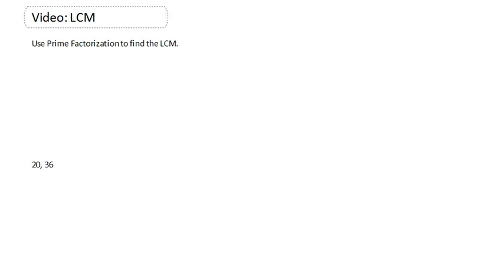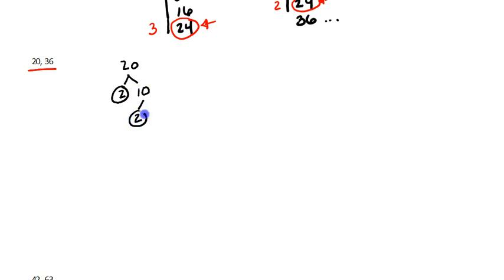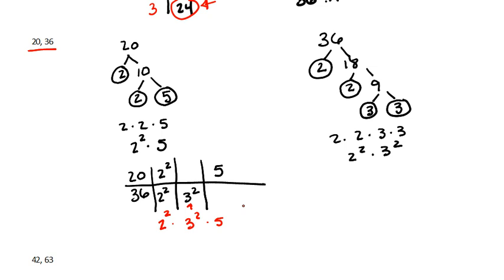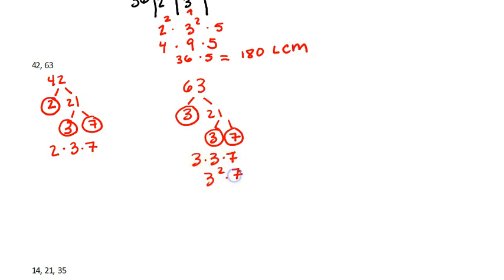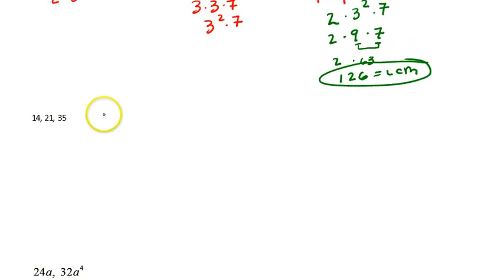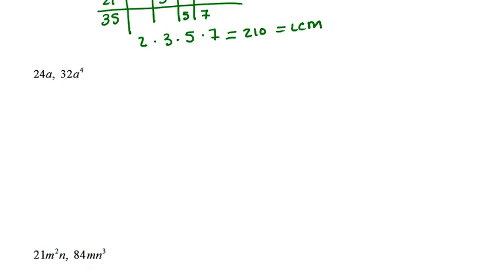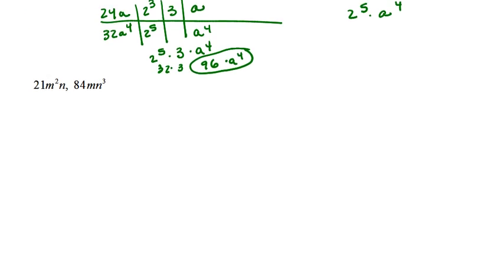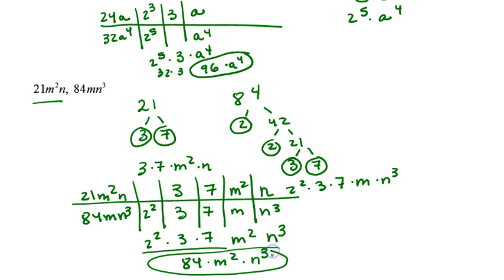Using Prime Factorization to find the LCM.mp4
How to find the LCM using prime factorization including monomials